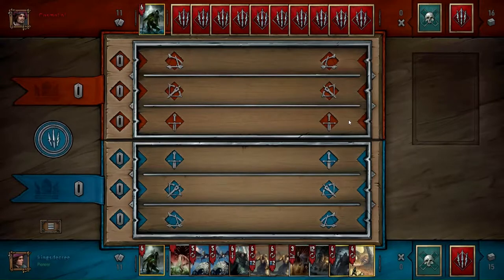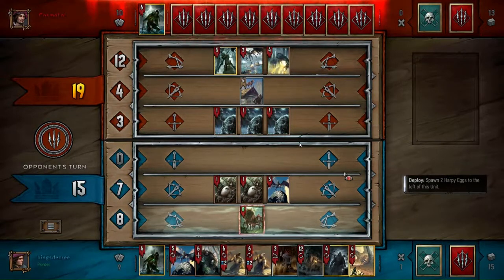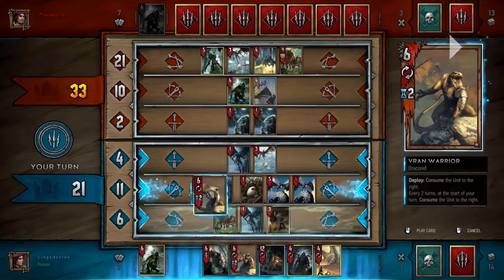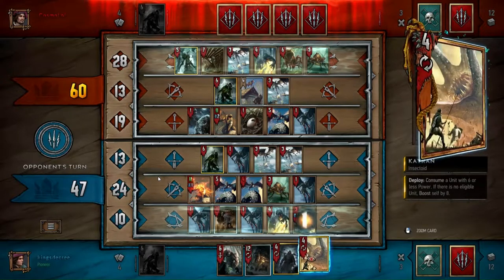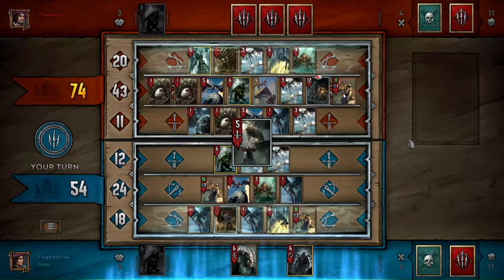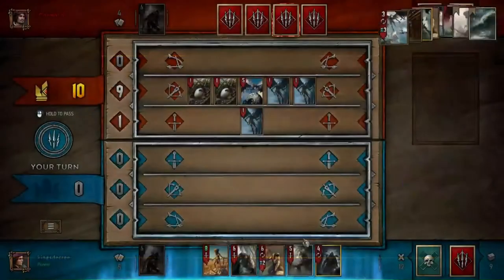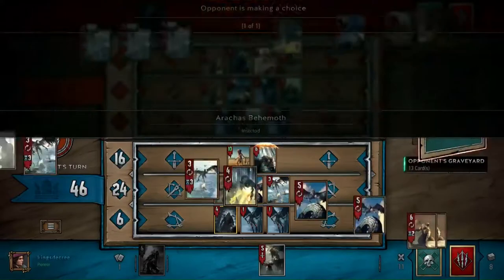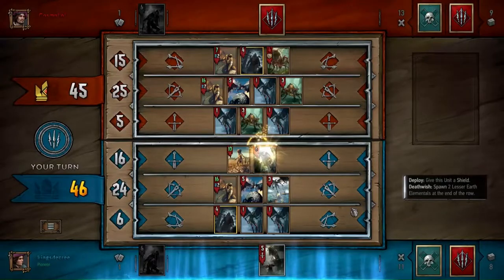Hybrid Consume - Hybrid Dagon VOD Review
Neat game where I managed to win despite a terrible first round.